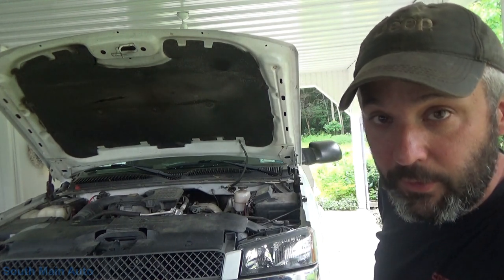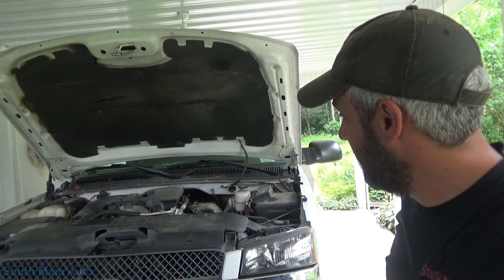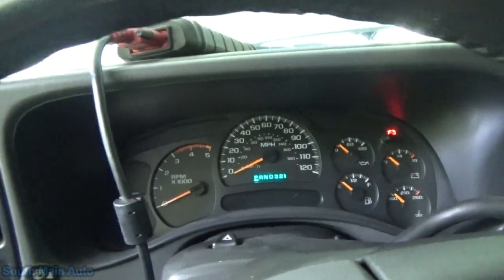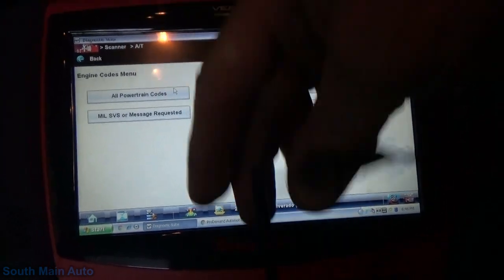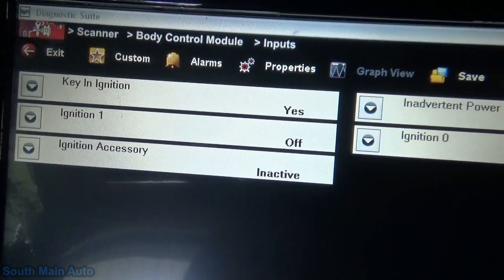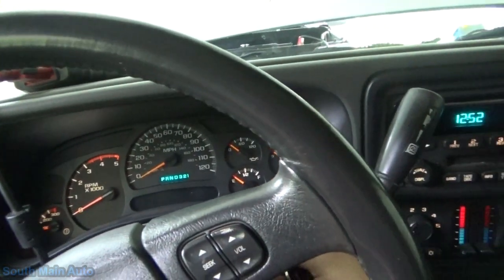Chevrolet Truck - No Start, No Crank - Part I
Come along with Eric O. at the SMA shop as we have a look at this 2004 Chevy 3500HD with the Duramax Diesel that is a no start, no crank. We learn a good lesson here. I make the call on the ignition switch... but was it the right call!?

Interested in stuff seen in the videos or the tools and toys Eric O. likes and uses?

--Eric O.

Just ship it here:

47 S. Main St